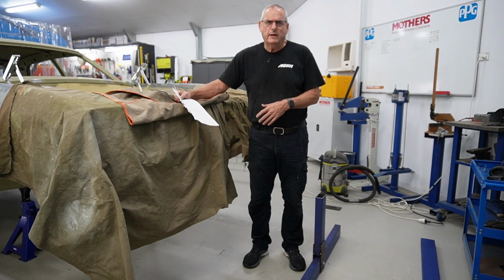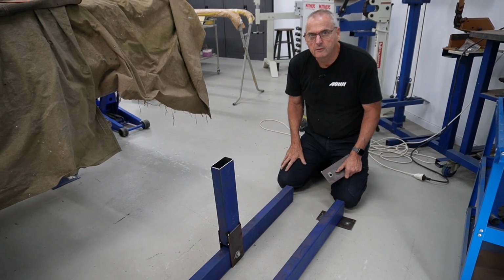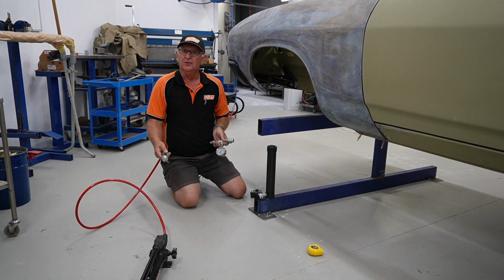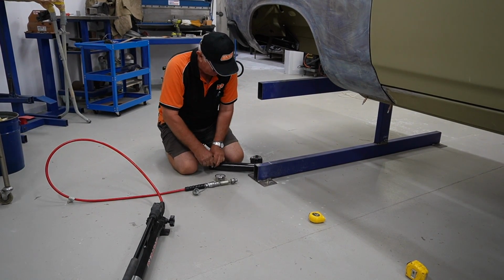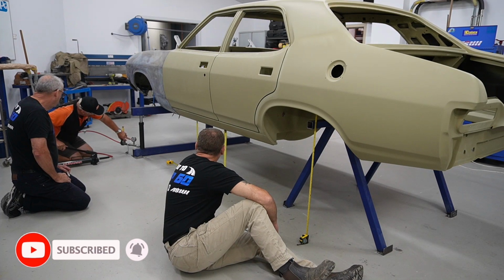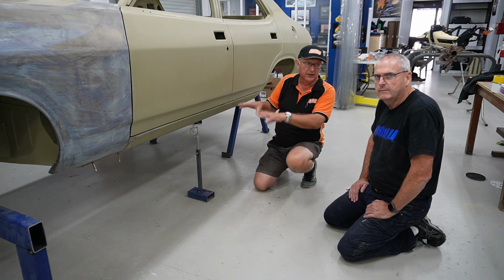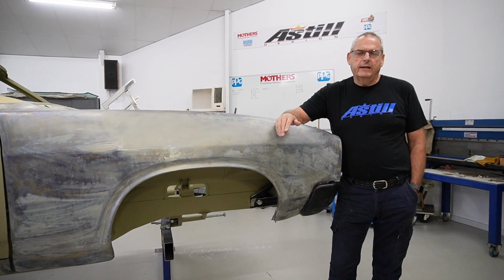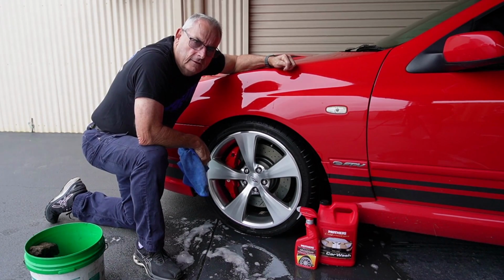Dr Tim Completes Torsion & Beam Test On BOSS XC | Road To Summernats Top 60 #31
Welcome to the thirty-first instalment of Road To Summernats Top 60 by Astill Design.

IN THIS EPISODE: Dr Tim swings by Astill Design HQ to complete a torsion and beam test on BOSS XC.

Huge thanks to our supporters Mothers and PPG.